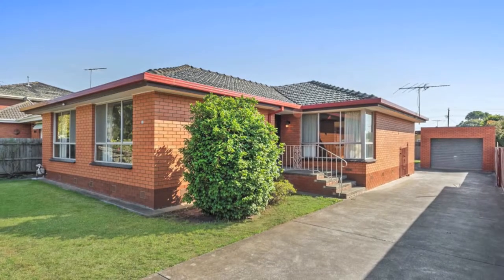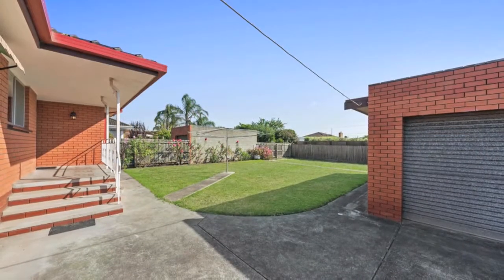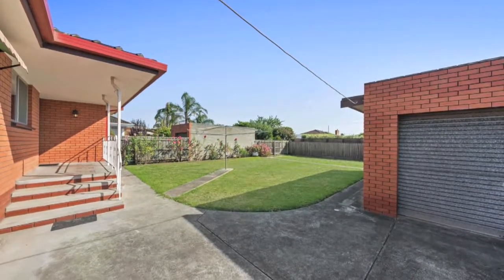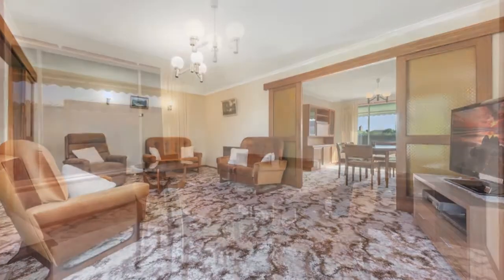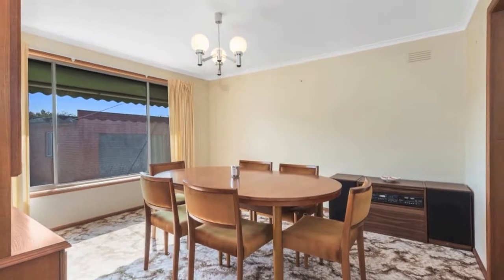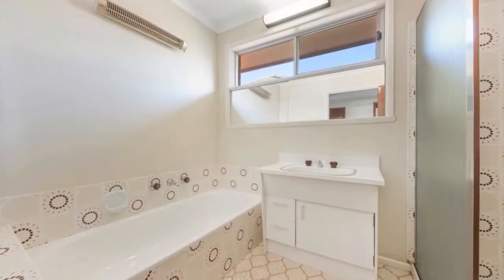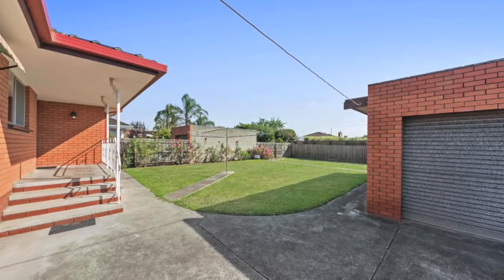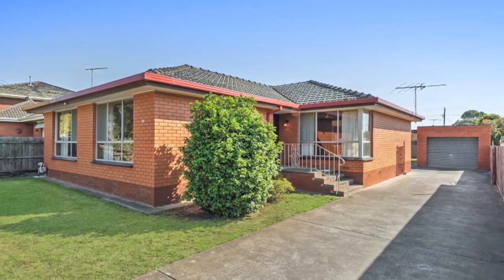Classic Charm! - 62 Ruhamah Avenue, Bell Post Hill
With the Ring Road on your doorstep and walking distance to shops and a medical clinic, this double-fronted brick home is in a premier pocket of Bell Post Hill. Situated on generous 635sqm, its classic design features 3 large bedrooms, formal lounge room and separate dining room overlooking a sizeable rear garden. A timber kitchen with original charm offers wrap-around bench and ample cupboard space. Additional benefits include hidden floorboards and aluminium windows, while a single lock-up garage with workshop provides storage solutions for car, boat or trailer. This well-maintained single-owner residence will attract interest from first home buyers and developers.